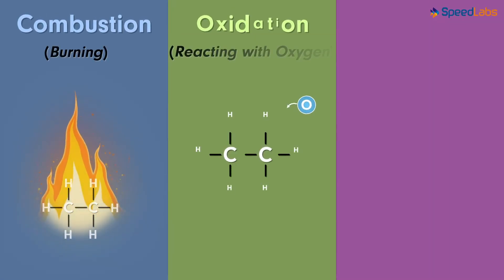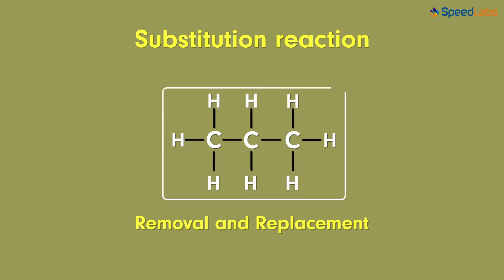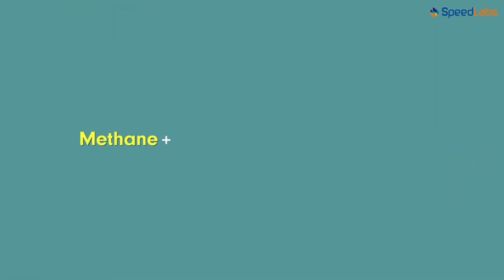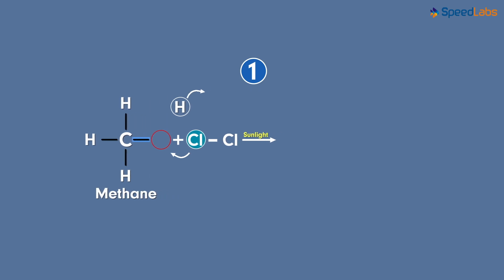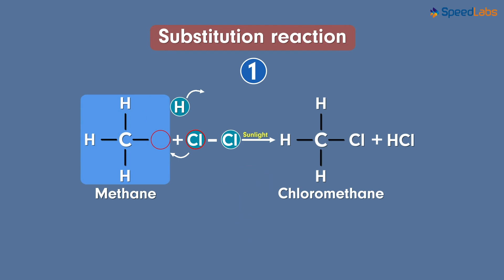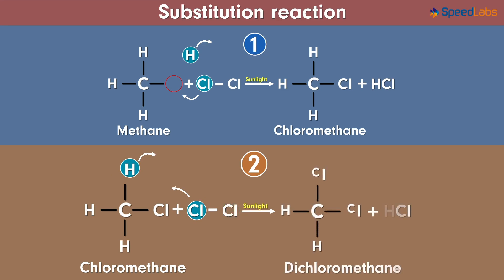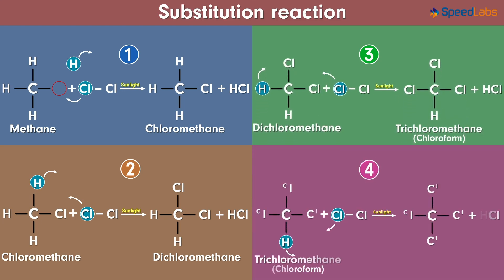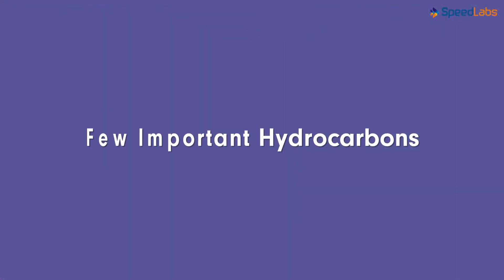Class-10-Science-Ch-8-Carbon&Its Compounds-Topic-Chemical Properties of CarbonSubstitutionReaction